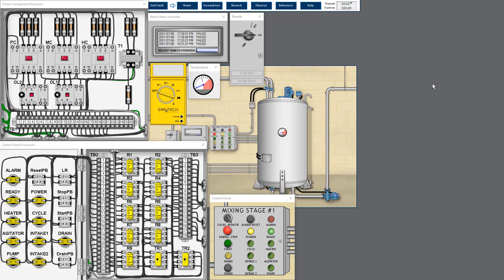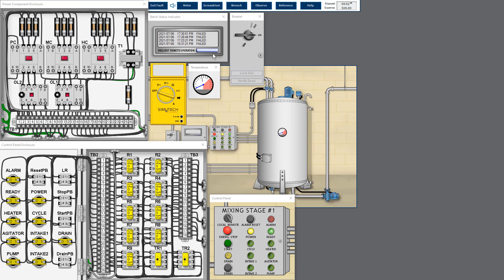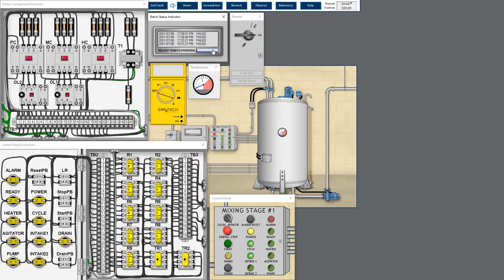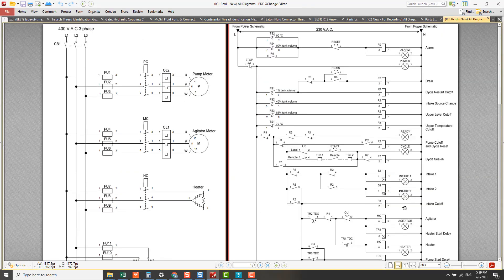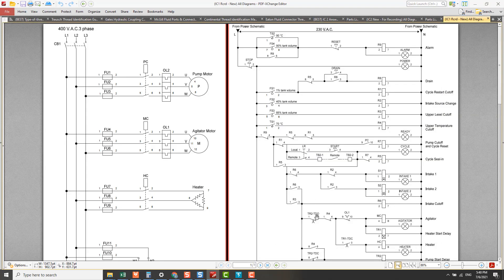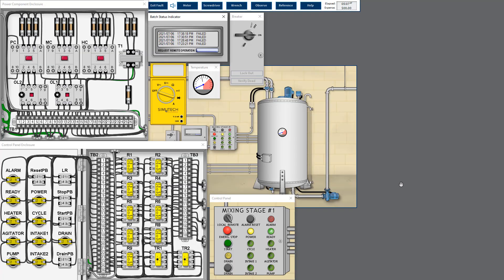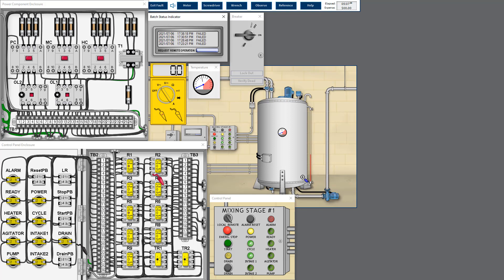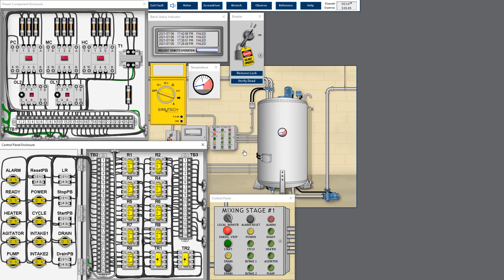Control Circuit Troubleshooting 1 : Do Not Pass Quality Control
Work Order Description  :
"The work order we received stated that the final process result did not pass the quality control. Please conduct further checking and solve the issue."

This video discuss about a series of simulation based troubleshooting on electrical and control circuits based on process industry environment.

I have tried on many occasions to find similar videos from internet and YouTube but to no avail. So, I can understand the feeling of pains and frustration when we try very hard to look for such videos that can guide us on how to do practical troubleshooting on electrical and control circuits.

So, I decided to create electrical and control circuit simulator type of videos to share with like-minded people. The approach taken in the videos mimic the real life experience that may occur in factory setting.

Give me thumbs up if you like my videos.